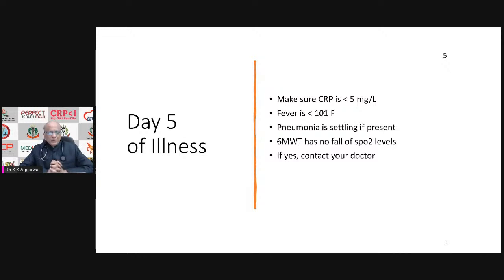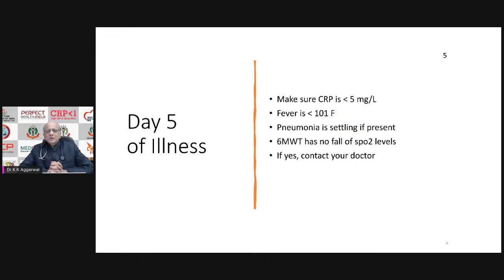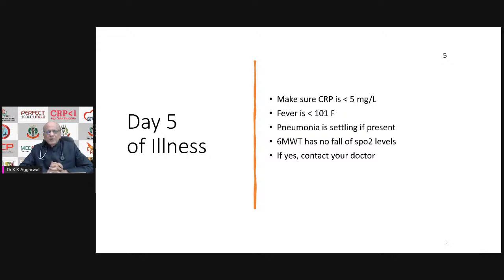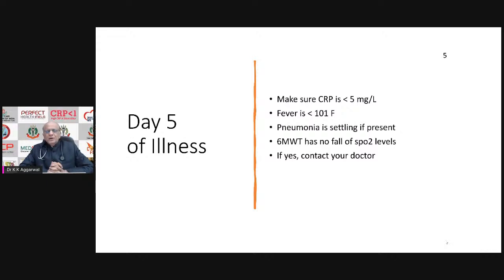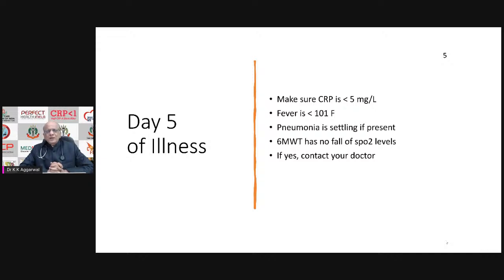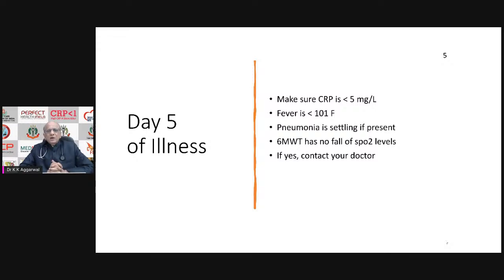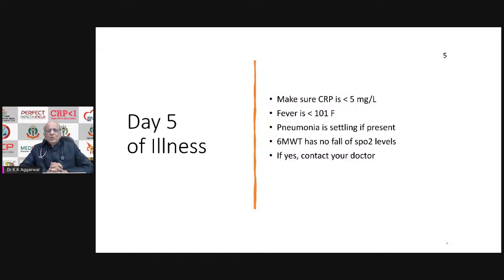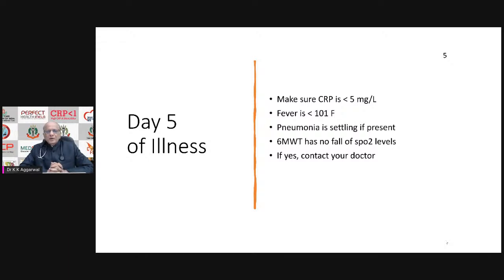Dr KK COVID Protocol 5: Why day 5 of COVID illners is most Important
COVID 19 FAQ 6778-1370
Make sure CRP is less than 5 mg/L
Fever is less than 101 F
Pneumonia is settling if present
6MWT has no fall of spo2 levels
If yes, contact your doctor